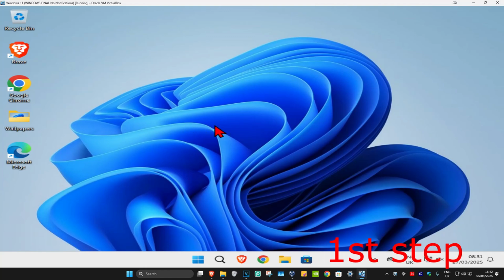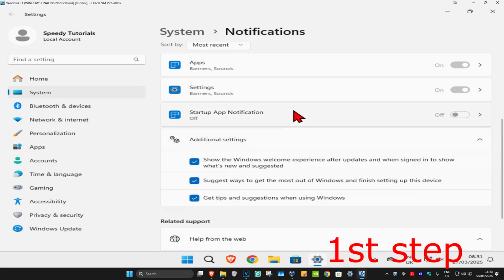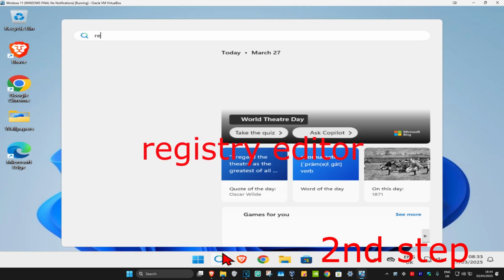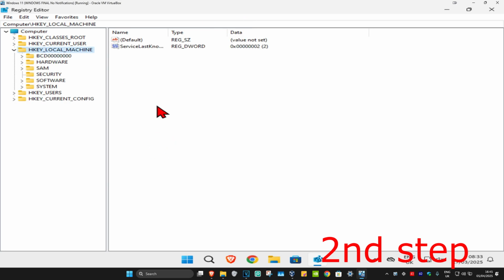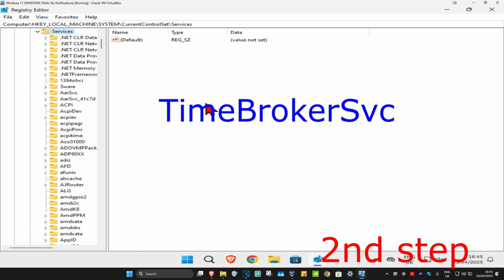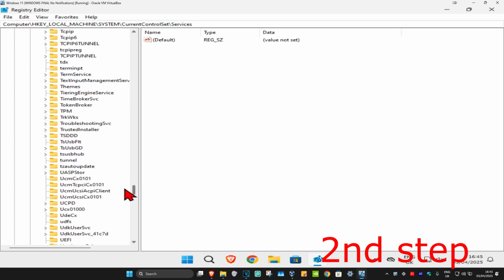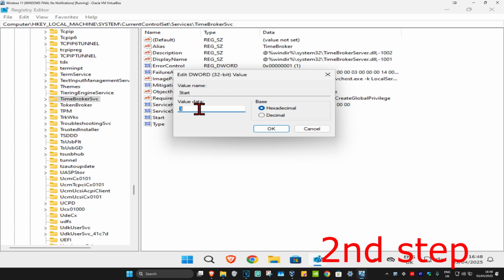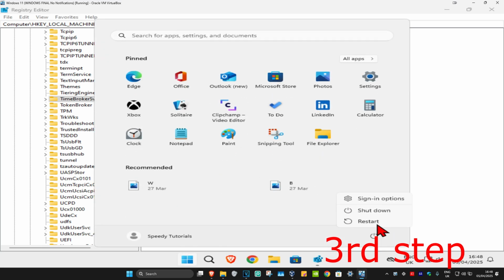How To Fix Runtime Broker High CPU and RAM Usage Issue in Windows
In this tutorial, I’ll show you how to fix the high CPU and RAM usage caused by the Runtime Broker process in Windows. This issue can slow down your computer, but with a few simple steps, you can resolve it and improve your system's performance.

Issues addressed in this tutorial:

Fixing high CPU and RAM usage by Runtime Broker
Reducing system lag and improving performance
Stopping Runtime Broker from using excessive system resources
Troubleshooting Runtime Broker process in Windows

This works on Windows 11, Windows 10, PC, Desktop & Laptop.